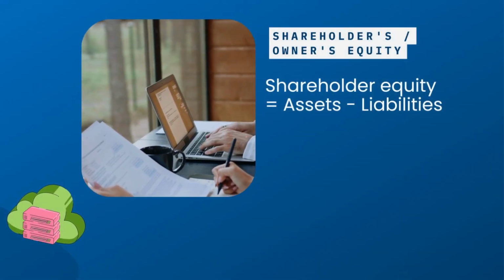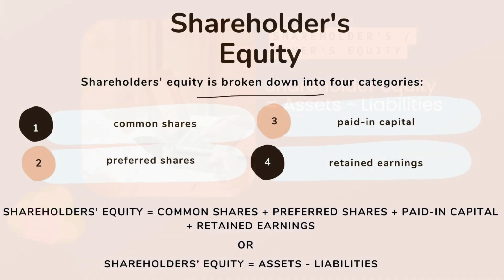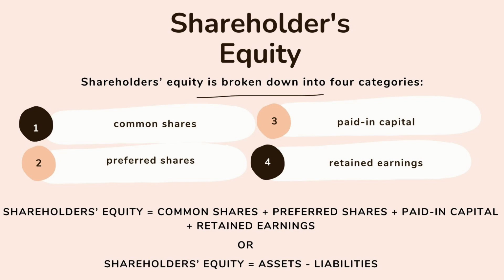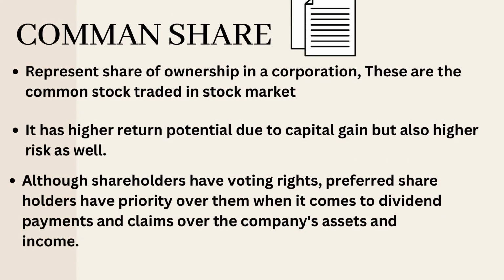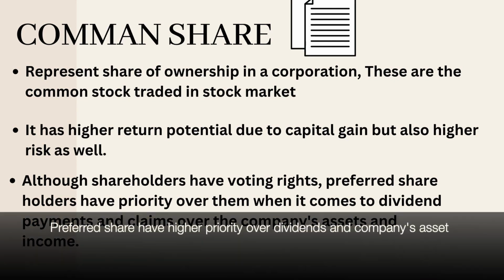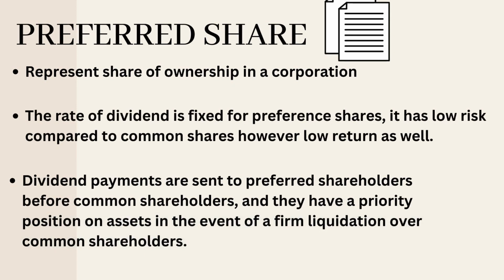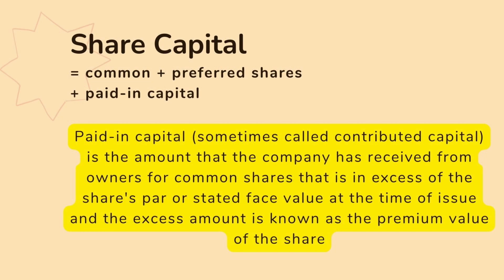Common vs Preferred shares | What is Shareholder's equity | entrepreneurship | startup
Learn about shareholder's equity and its components which are Common share, Preferred shares, Paid-in capital, Retained earning. Also understand how it fits in the fundamental equation of balance sheet.